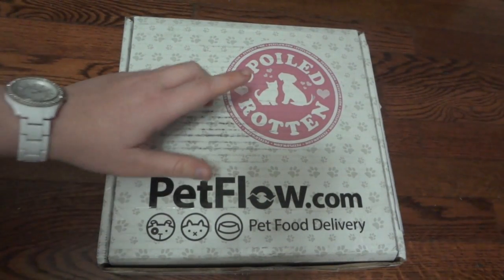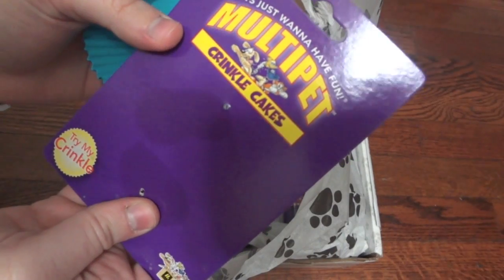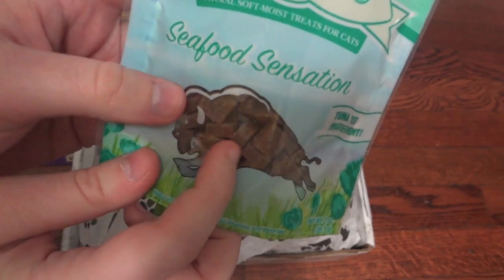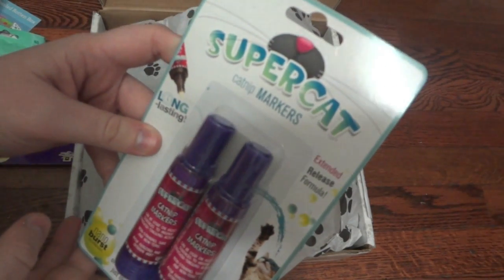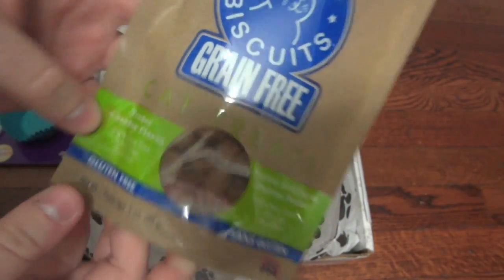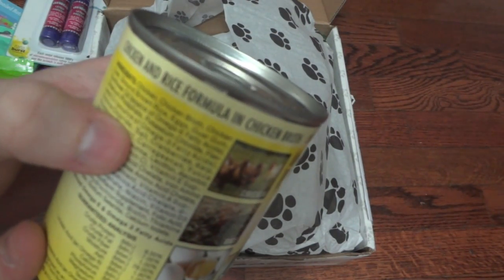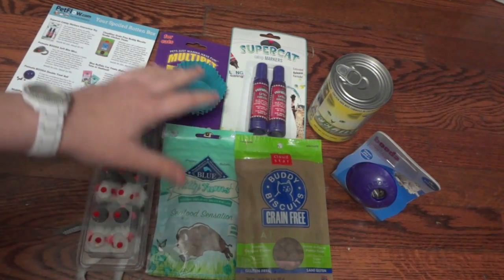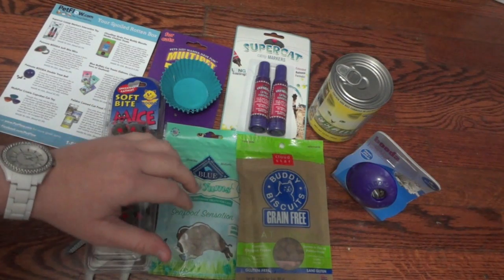Spoiled Rotten Cat Box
This box is very similar to the Spoiled Rotten Dog Box I normally review, but for cats! It included a great variety of high quality items, and I definitely recommend checking out one of these boxes if you're a cat lover.

$5 OFF Your First Box: SRB9